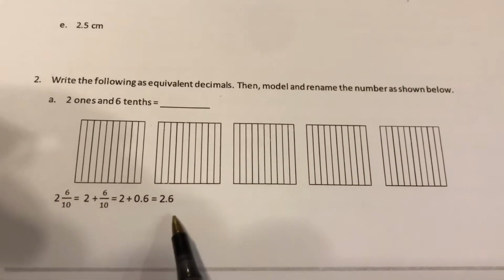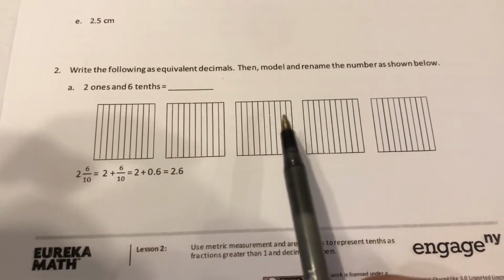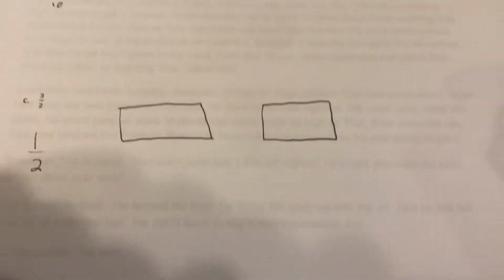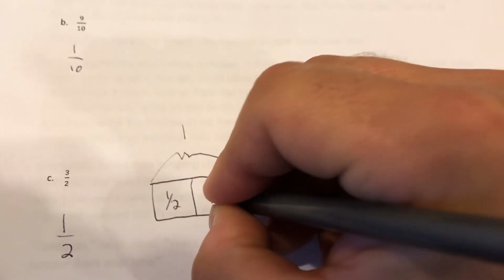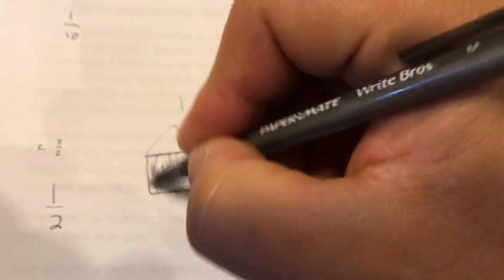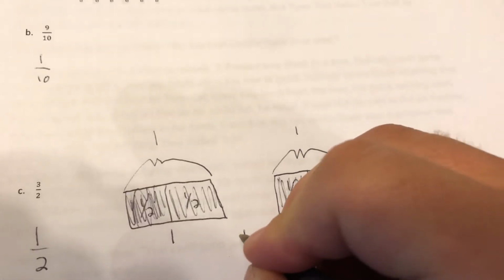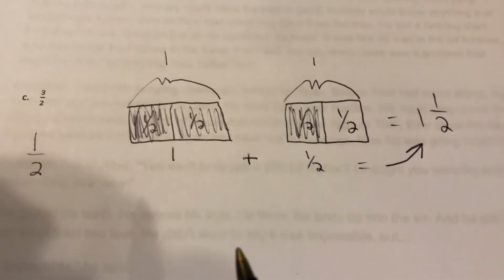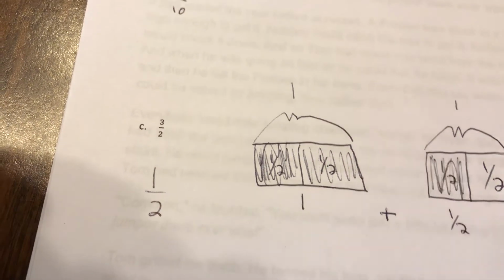Day 22 NTI fractions and decimals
This is for children!